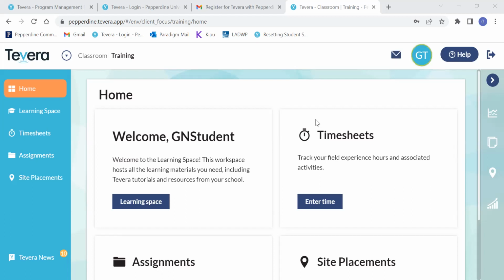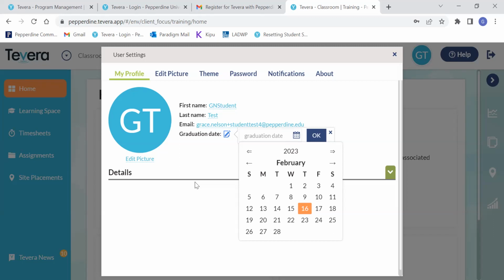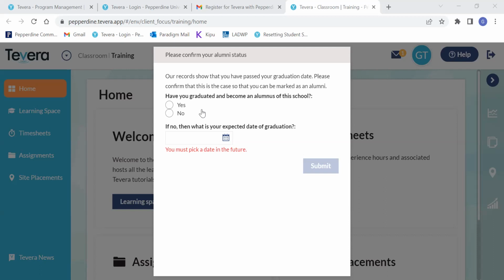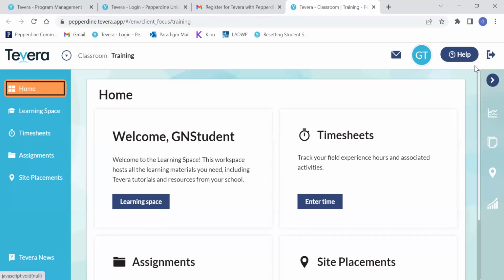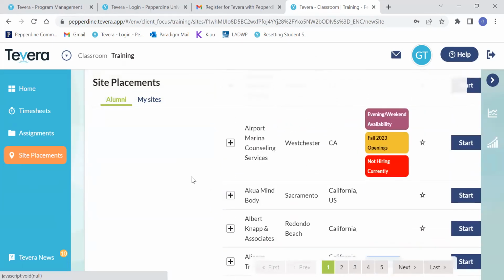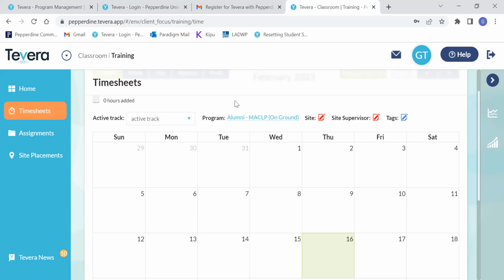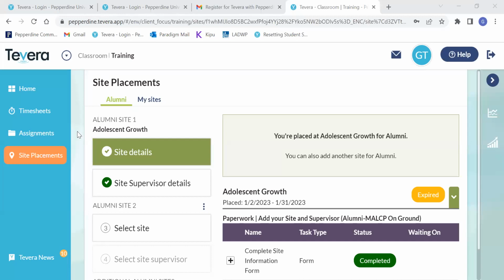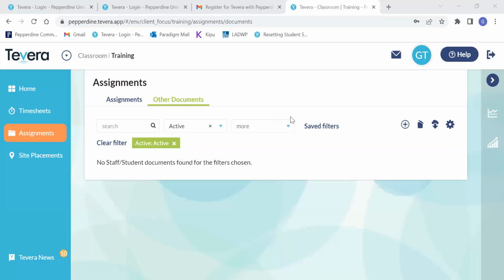Transitioning to the Alumni Program in Tevera